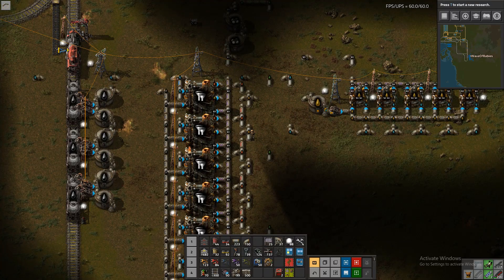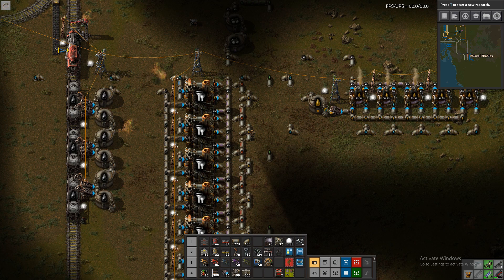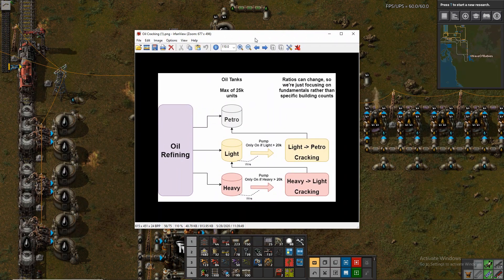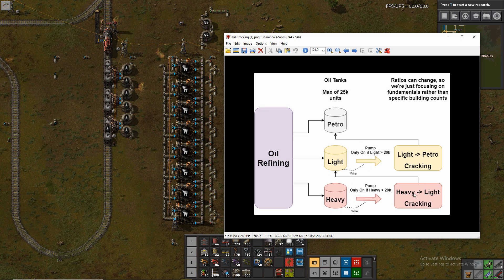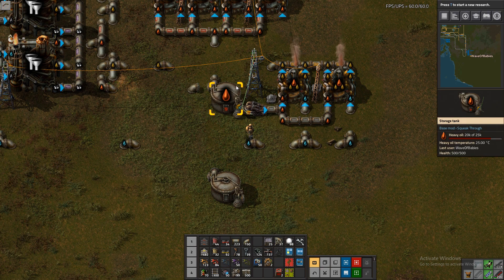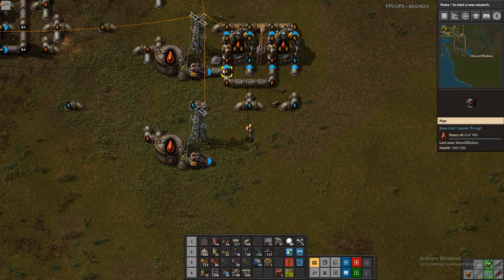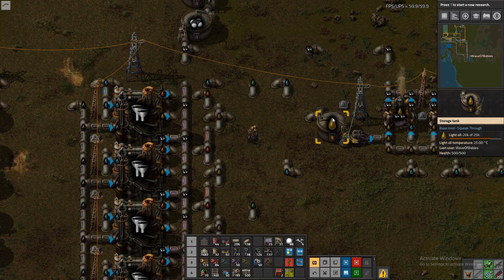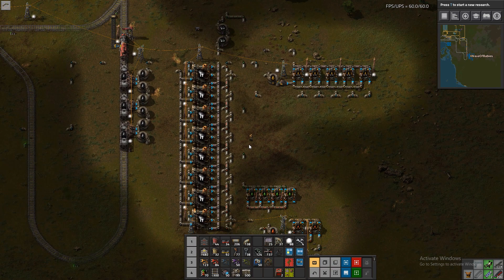Factorio Guide: Oil Cracking w/ Simple Circuits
This is a quick guide aimed at explaining why we want to do oil cracking, and how to set up simple oil cracking with some basic circuits.  Oil cracking is extremely useful for keeping your production from being blocked, and making sure have access to the chemicals that your base needs!

The idea behind oil cracking is to turn any surplus heavy oil into light oil, then any surplus light oil into petroleum.  If you leave any of these resources producing without being consumed, then they will fill up their tanks and block production of any other chemical.  This can quickly become an issue if you're only creating petroleum!  By cracking oil along the heavy - light - petro chain, we can make sure that this doesn't happen, and the only scenario we get blocked is if we're not using enough petro - a rare situation to be in!

If you have any questions, please leave them below!  Also if you enjoyed this video, you should check out my Megabase Seed series :D